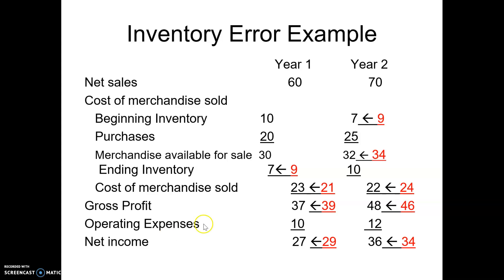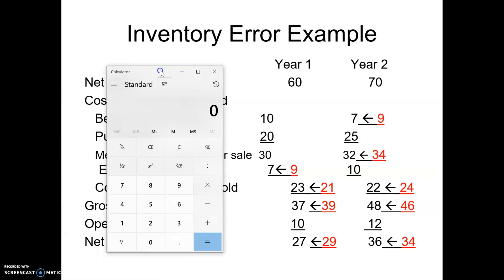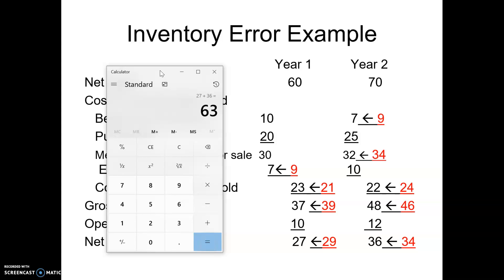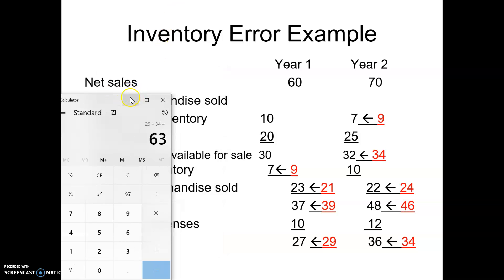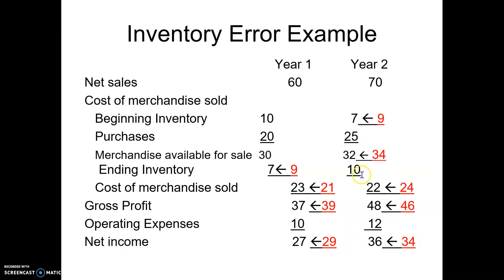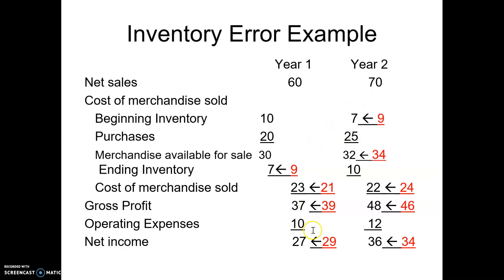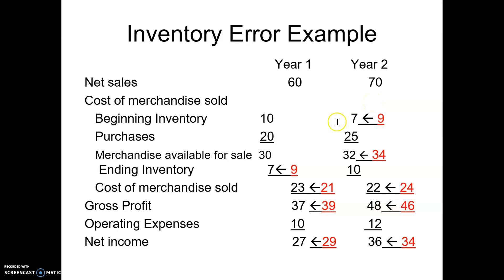BUS 132 Chapter 6 part 3